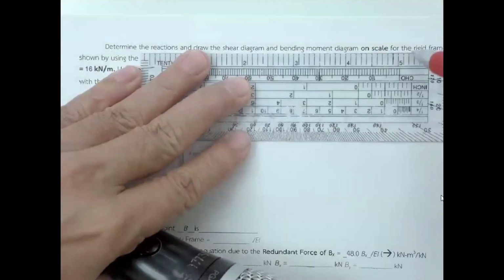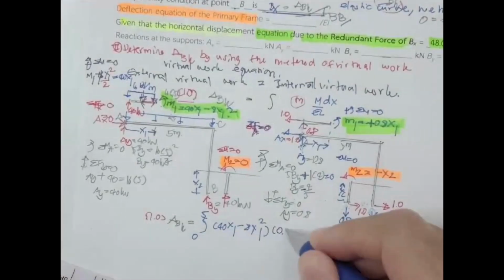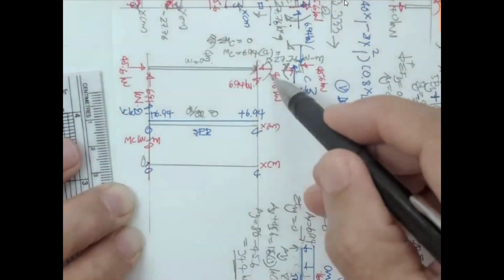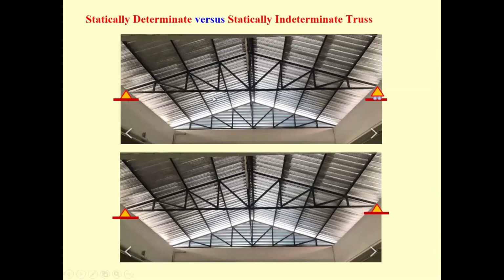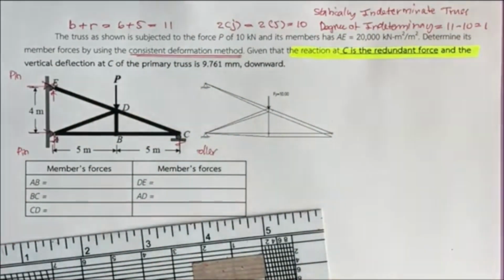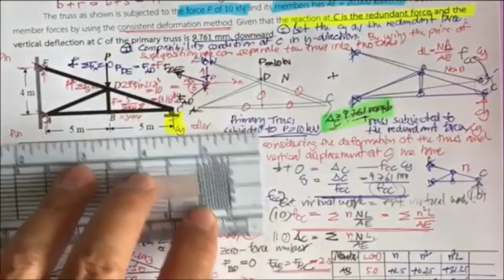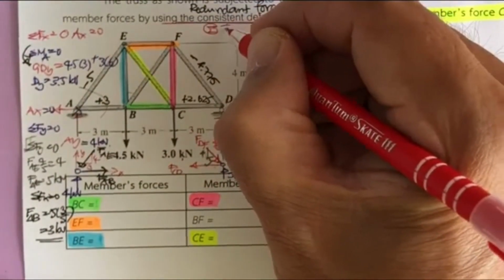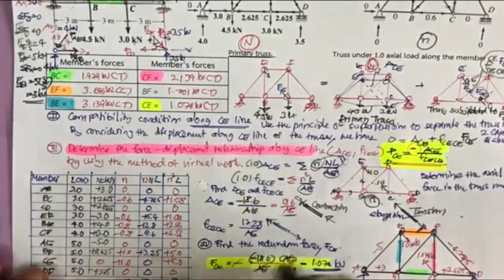21 Theory of Structures Term 3 2023 Ch 8 Method of Consistent Deformation Frame and Truss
Lecture 21 Trimester 3/2023

This video clip covers Chapter 8 Analysis of Statically Indeterminate Structures by using Force Method
         8.6 Method of Consistent Deformation for Frames
         8.7 Method of Consistent Deformation for Trusses

Additional video clips for self-learning:
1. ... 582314 Ch 8 (Clip 1/4 Lec 22) Method of Consistent Deformation : Frames
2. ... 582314 Ch 8 (Clip 2/4 Lec 22)
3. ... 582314 Ch 8 (Clip 3/4 Lec 22)
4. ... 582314 Ch 8 (Clip 4/4 Lec 22)
5. Lecture Frames #1 Trimester 3/2020
6. Lecture Frames #2 Trimester 3/2020